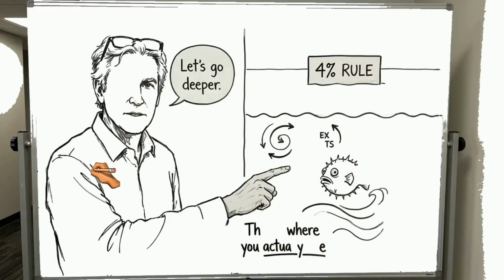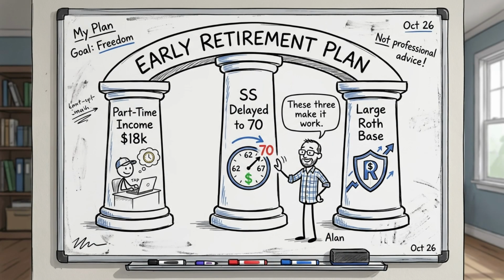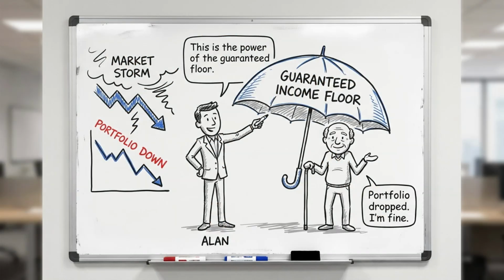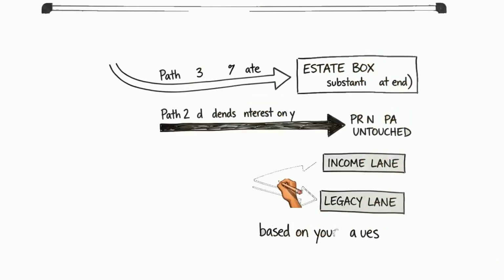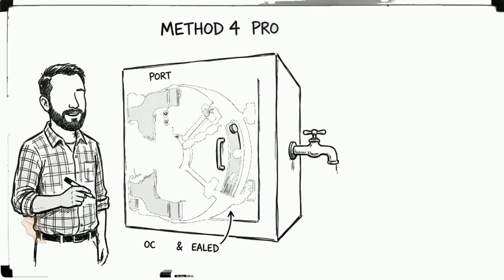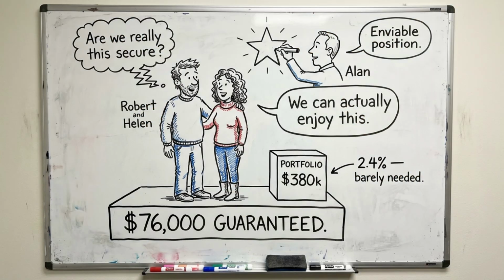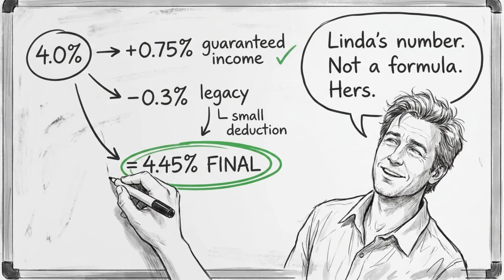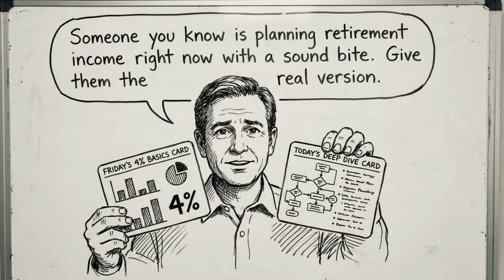The 4% Rule Is Dangerous for Early Retirees (Do This Instead)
The 4 percent rule is just the starting point. The real question is how to apply it in real life — with your specific retirement age, your guaranteed income, your legacy goals, and the market environment you retire into.This is the advanced companion to our safe withdrawal rate video. Today: five specific situations where the standard 4 percent rule needs adjustment, how to make those adjustments, and the unified framework for calculating your personal withdrawal rate.

WHAT YOU WILL LEARN:
• Situation 1: Early retirement before 60 — adjusted rates and three specific strategies
• Situation 2: Late retirement after 70 — why higher rates may be defensible
• Situation 3: Large guaranteed income — when 5-6 percent is appropriate
• Situation 4: High market valuations — the CAPE ratio and modest adjustments
• Situation 5: Legacy goals — lower rates and Roth as best legacy asset
• Four withdrawal methods compared: fixed %, fixed $, guardrails, total return
• Five brief case studies — one per situation
• The adjustment matrix: start at 4 percent and adjust for your four factors
• Your five-question refinement checklist

CHAPTERS:
00:00 Beyond the surface rule
00:50 Situation 1: Early retirement
02:15 Situation 2: Late retirement
03:15 Situation 3: Large guaranteed income
04:15 Situation 4: High market valuations
05:15 Situation 5: Legacy goals
06:15 Four withdrawal methods compared
07:30 Five case studies
08:30 The adjustment matrix
09:15 Your five-question checklist